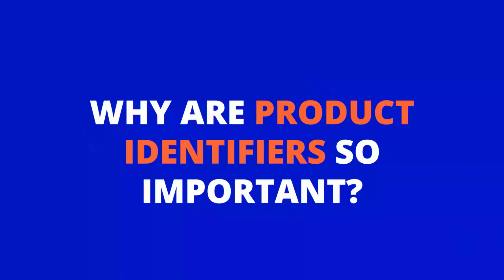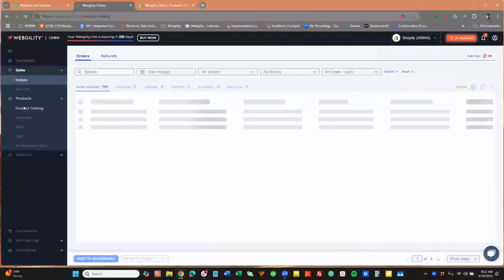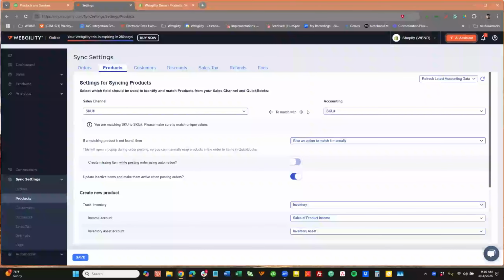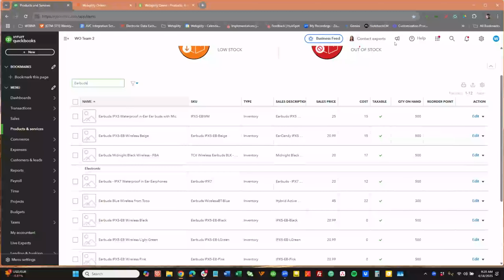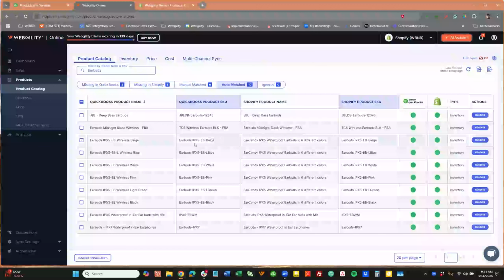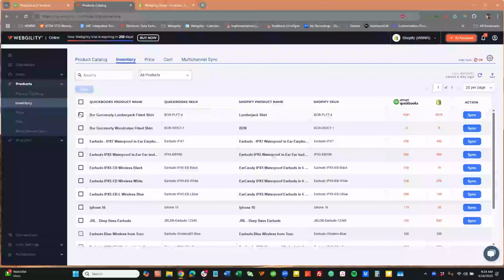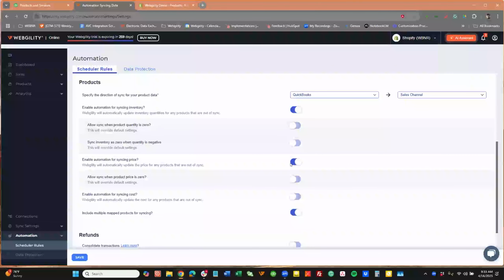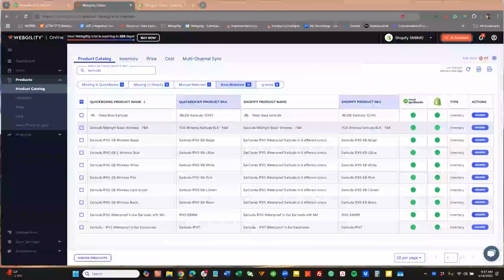Stop Overselling on Your Stores in Webgility Online - Customer Webinar Series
This webinar was recorded as part of Webgility's Weekly Webinar series for customers to learn how to get the most out of the software, followed by a Q&A session. This week was for Webgility Online customers.

This week focused on preventing overselling in Webgility with the use of SKU's or Product Identifiers, the importance of having unique identifiers for your catalog, and tips and tricks for managing inventory levels in Webgility.